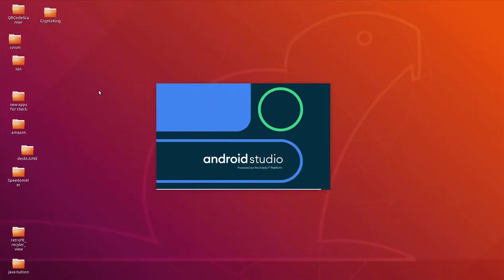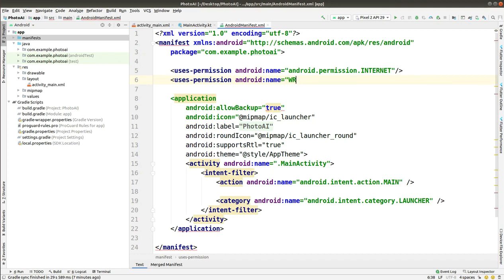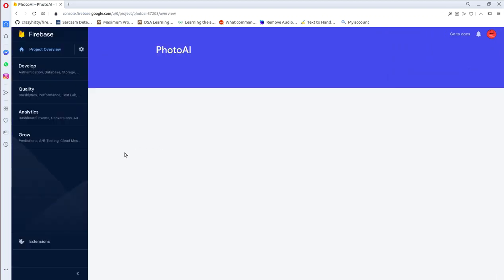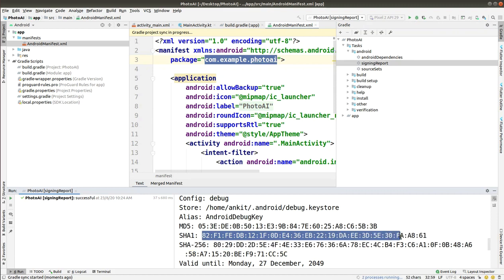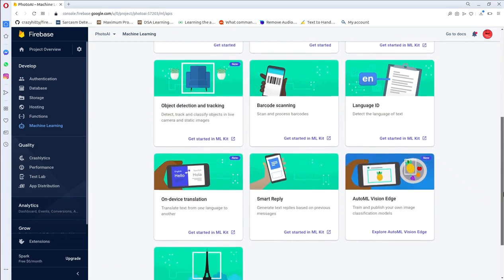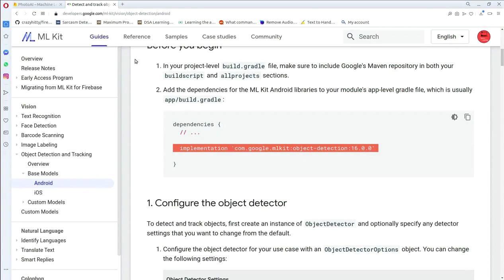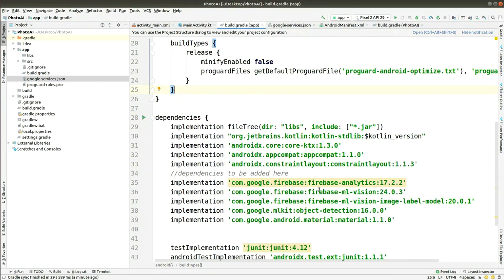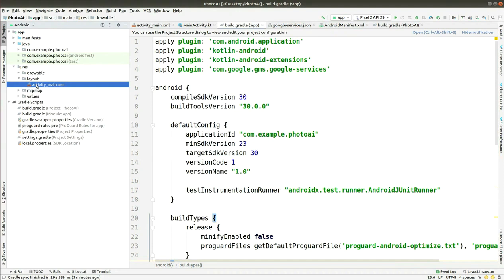Photo AI Object detector and Text Recognition Android App with Kotlin | Firebase ML Kit 2020 PART 1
In this video Photo AI which is an Object detector and Text Recogniser Android app will be made from the scratch to run.
For Object detection and text recognition, Google Firebase ML Kit newer version of 2020 will be used.
Also an attractive layout is also designed.
Features like ChipGroup of Android Studio is also being used in this app.
This video series will give you complete tutorial of Object detection and text recognition within the Android app called Photo AI.
For the ease of code or small code, Kotlin will be used as a language for this Android Studio. Kotlin with Firebase and driven by ML kit is really a good combination for this Photo AI which is an Object detector and Text Recogniser Android app.